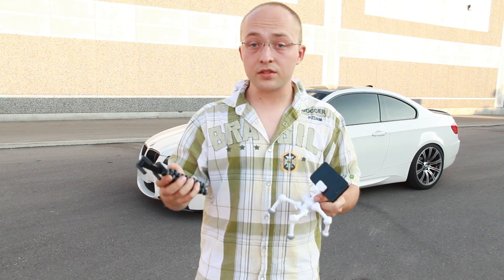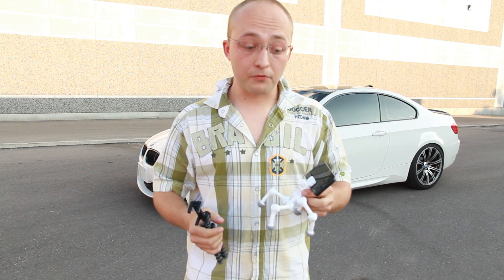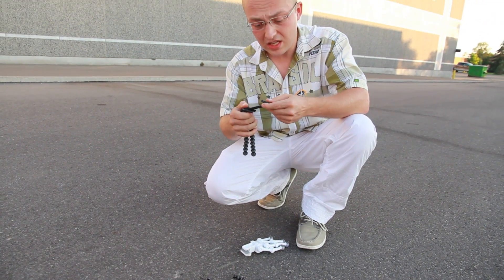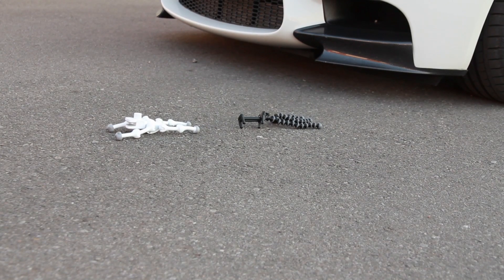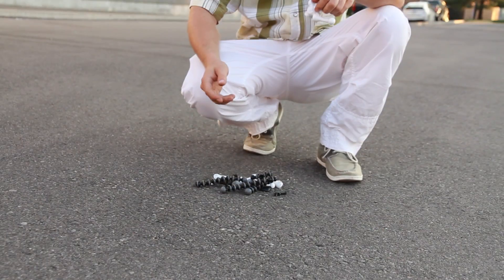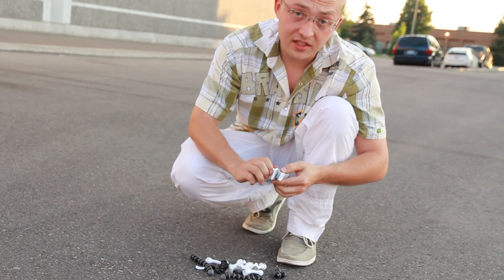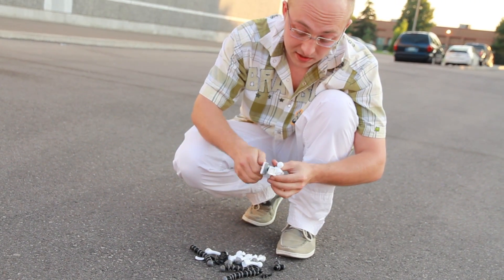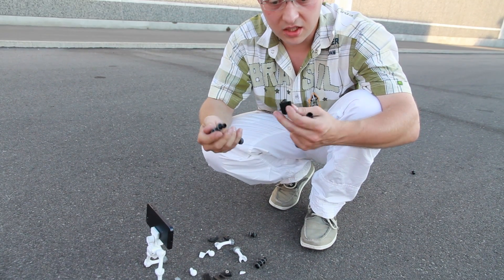Smartphones Tripod - BMW M3 vs Keizus Quadropod and Gorillapod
Toughness Test: many tripods for smartphones available on the market are made from commodity plastics. The Keizus Quadropod+Clamp is made from an engineering plastic instead.

To show the difference we did a simple test -- we ran over the Quadropod and the GorillaPod with a BMW M3. It weights about 2 tonnes. We had two rounds: first round was run over at slow speed and second round was extreme full throttle destroyer.